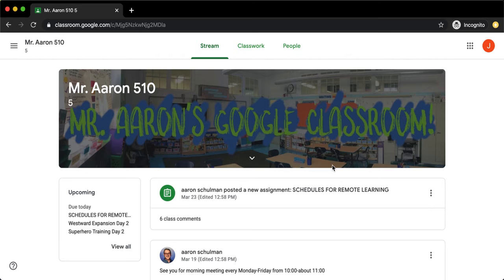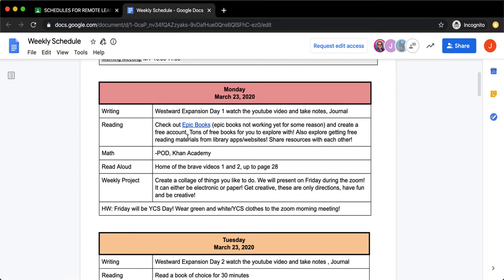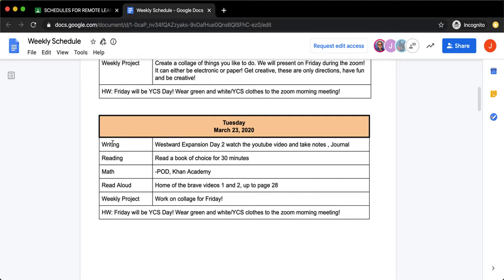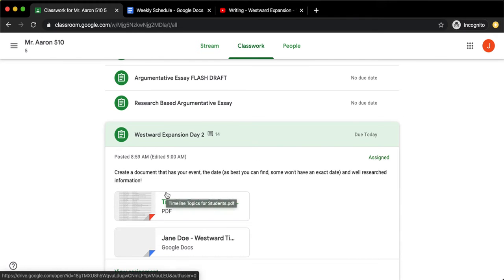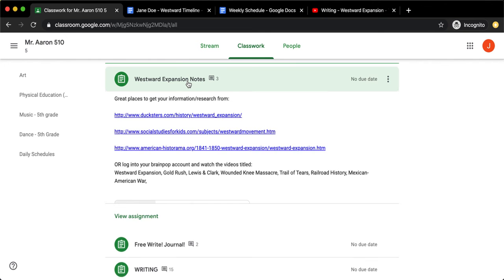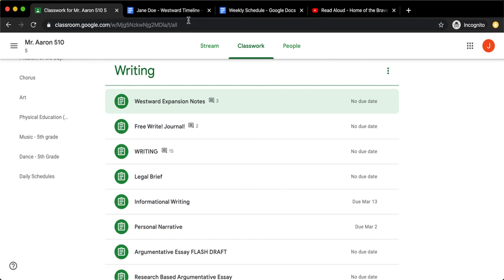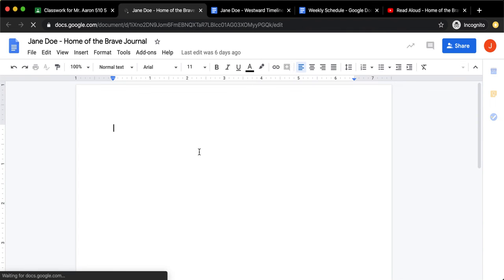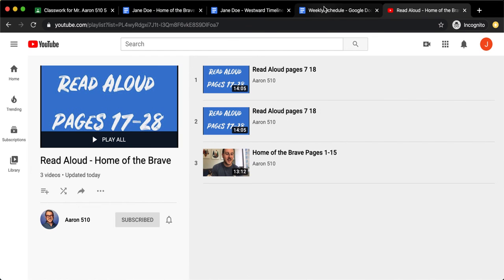How to check the schedule and writing/read aloud assignments